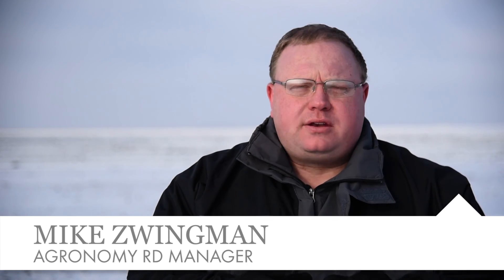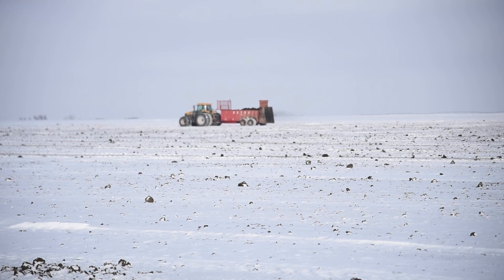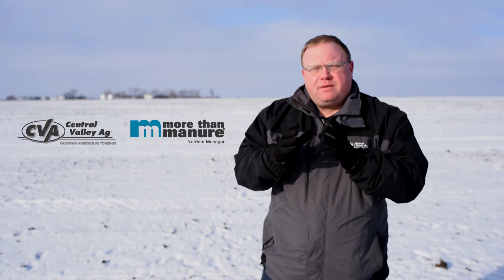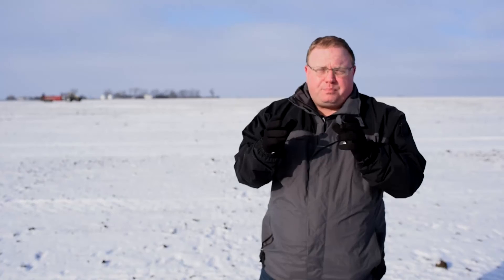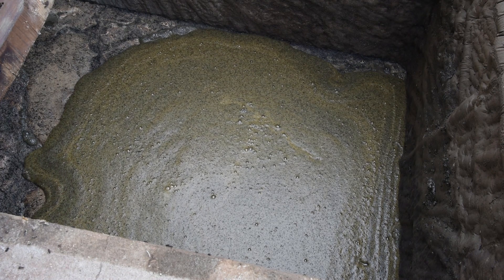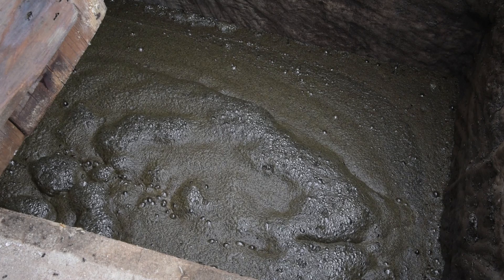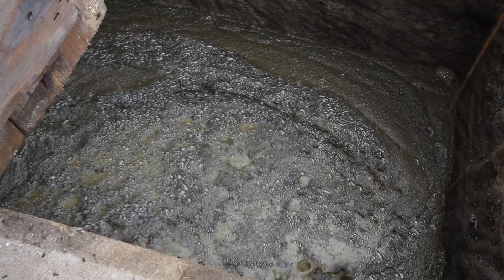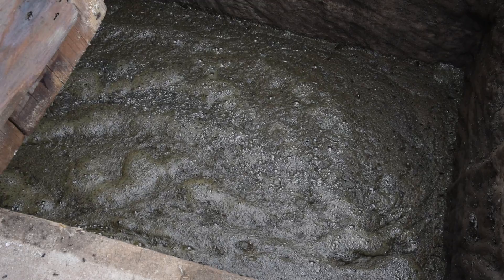More than Manure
Central Valley Ag's Mike Zwingman talks about the benefits of using Verdesian Life Science's product, More than Manure.